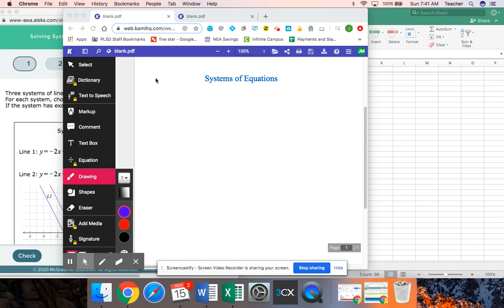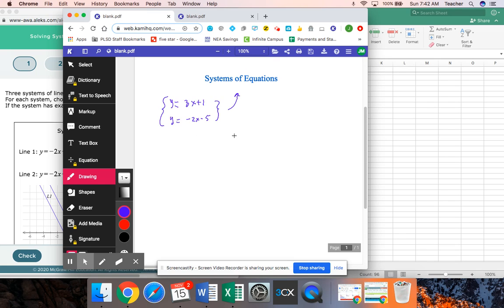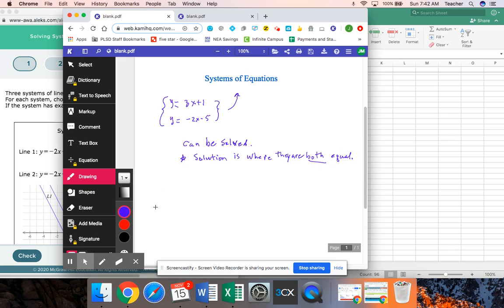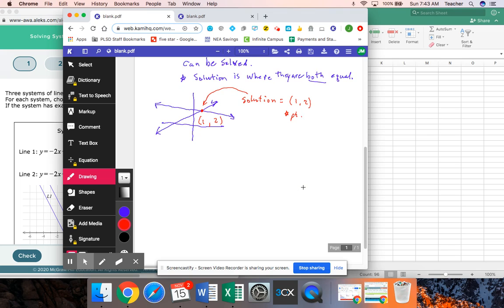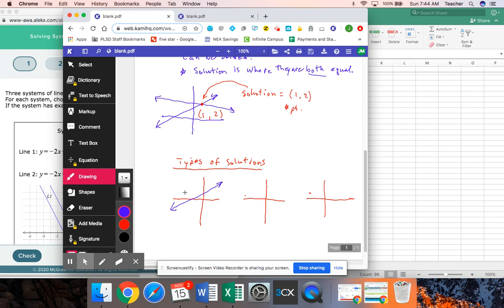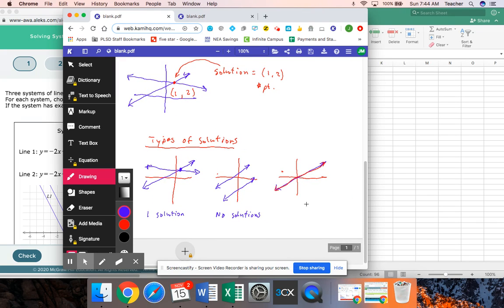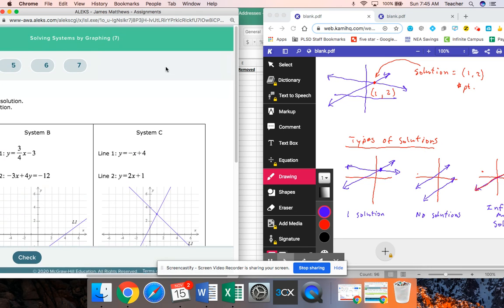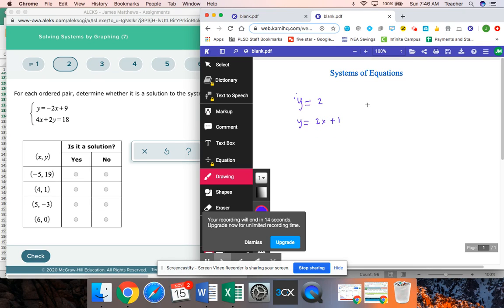Systems of Equations - Intro. - 1